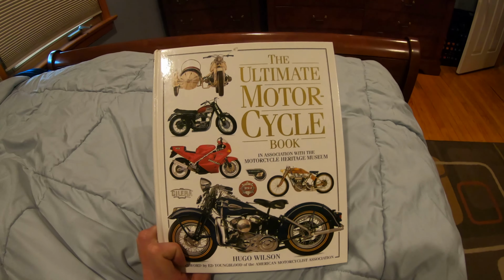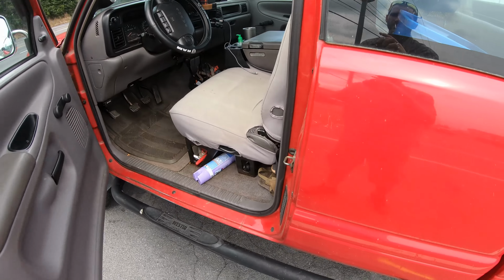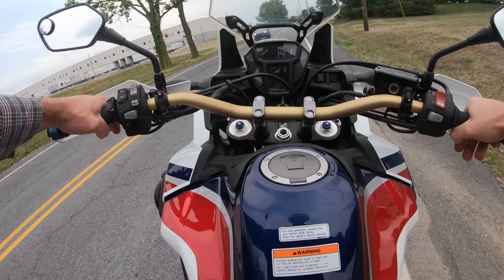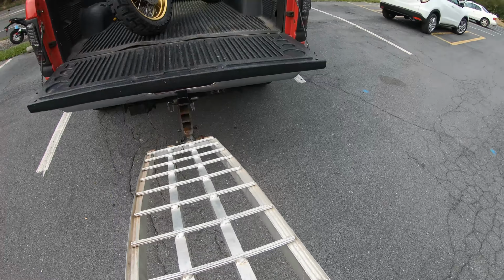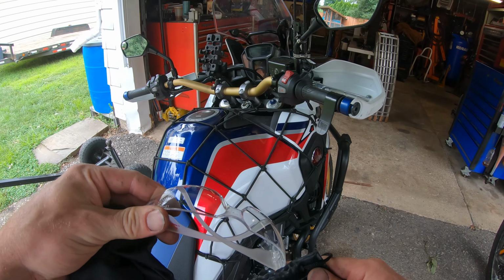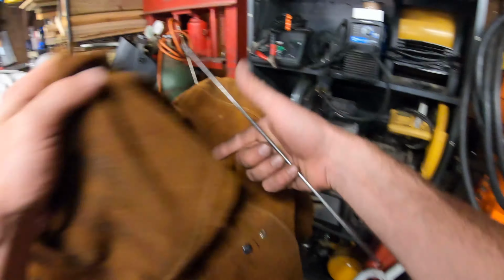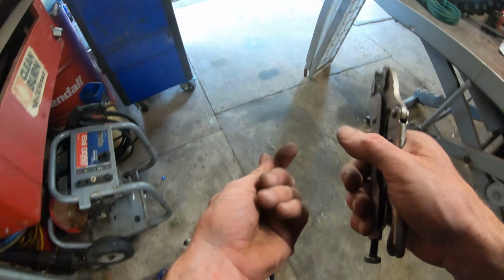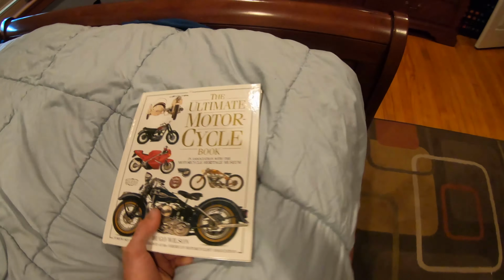Buying a CRF1000L Africa Twin + Seat Mod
I've always wanted to buy an original late 80's or early 90's Honda Africa Twin replica.  Since those are very hard to come by, I figured I would pick up the next best thing, A late model Africa Twin CRF1000L.  Heres the short story on it along with the first mod! `